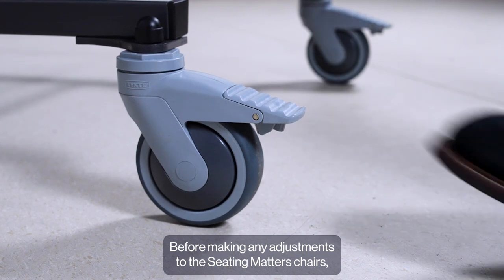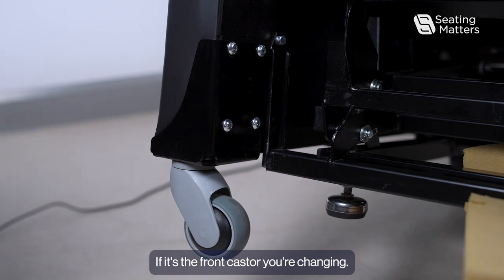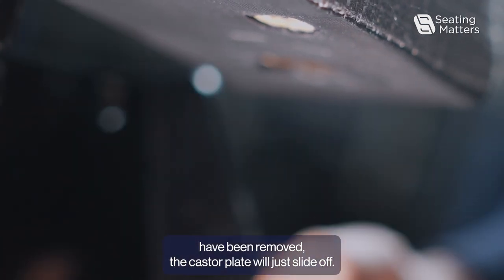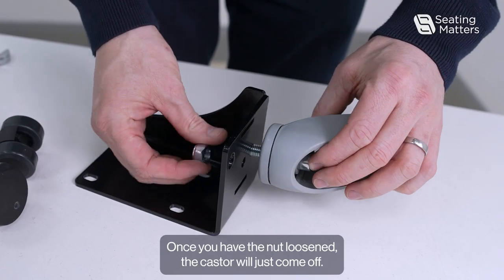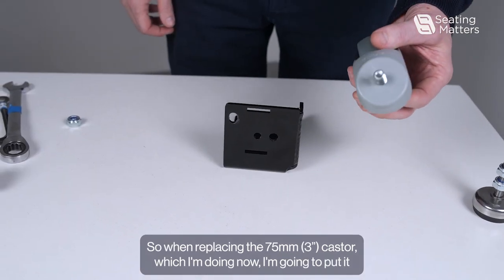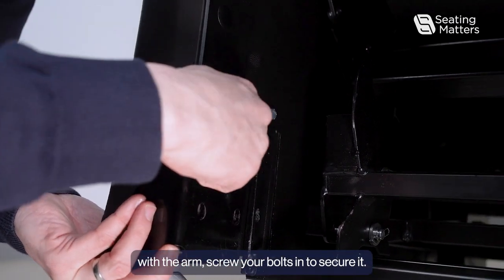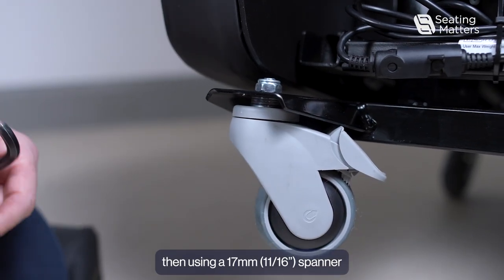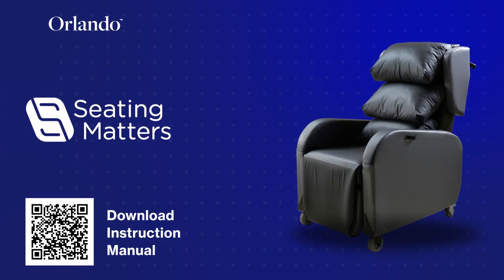Orlando How to replace the Castors ORL-007